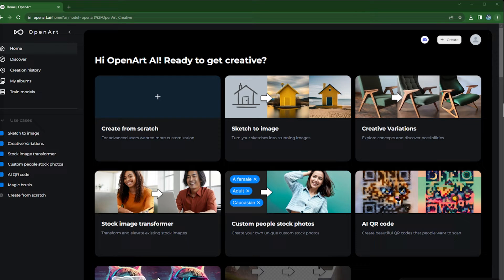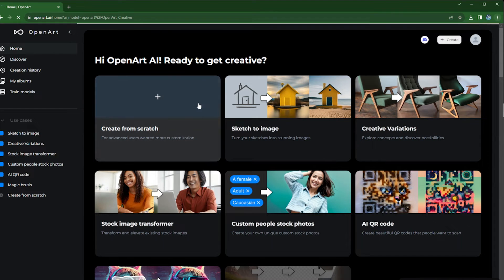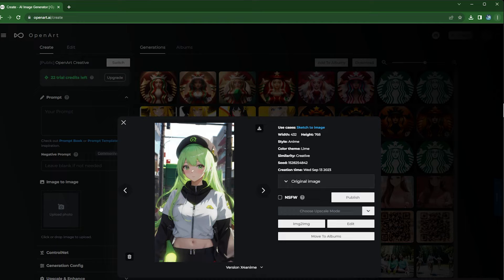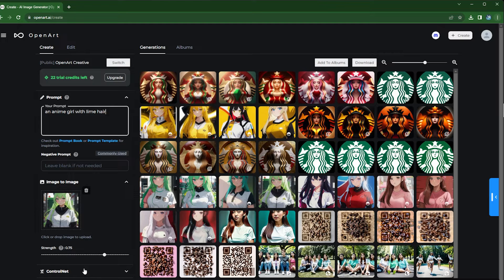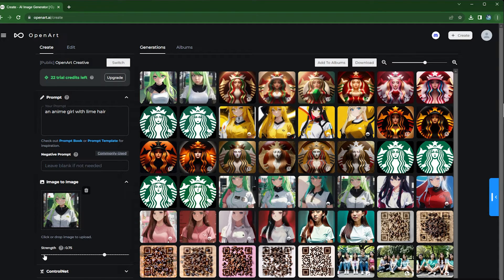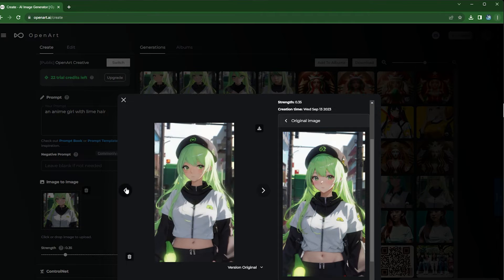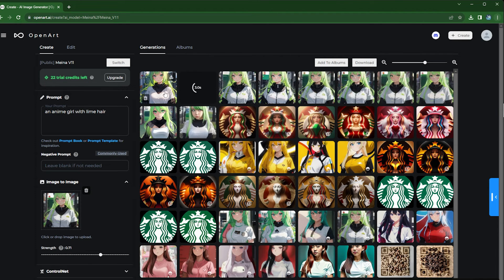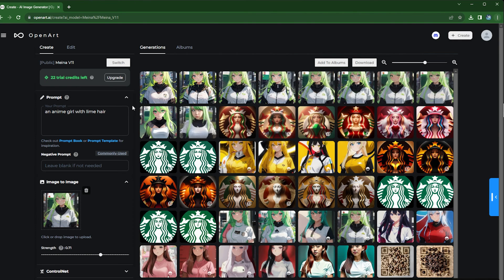OpenArt Tutorial 4 - Create More Variations and 10x Your Creativity With Img2img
This is a beginner's guide to use the img2img feature on OpenArt. Given an existing image, AI can create tens of similar images within seconds so that you have unlimited options and never need to compromise.